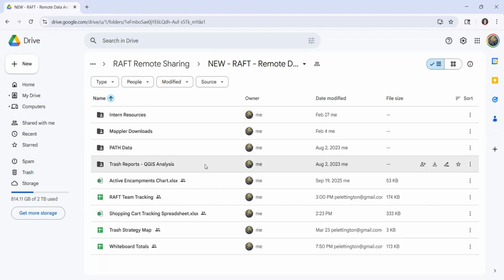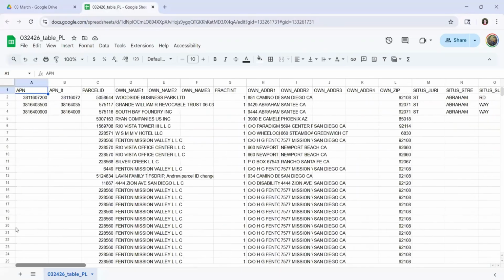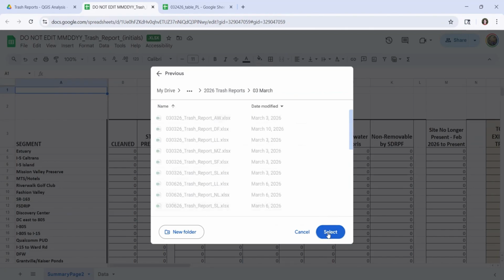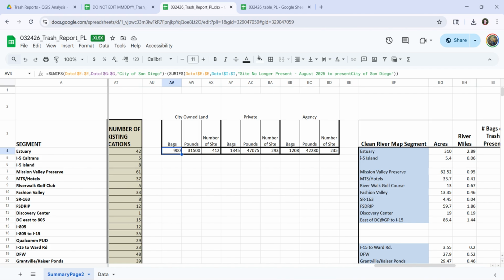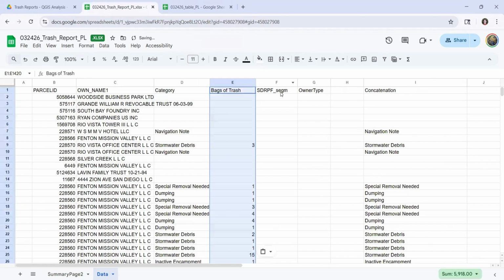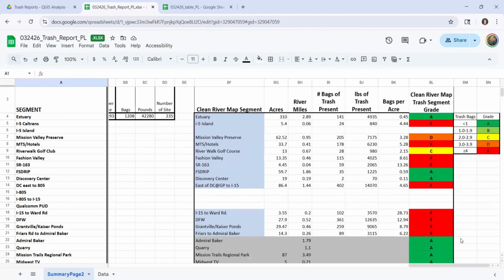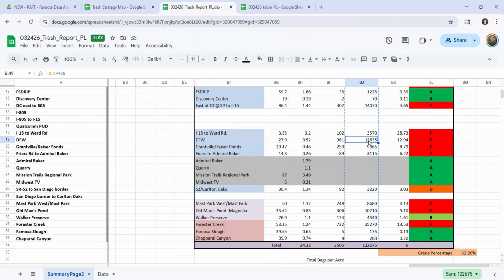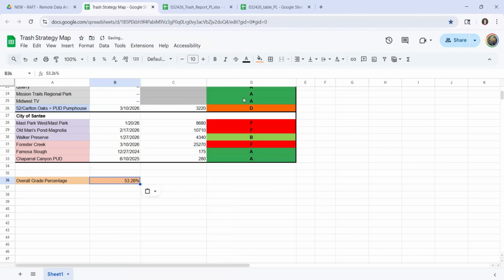QGIS Tutorial - Trash Report and Trash Strategy Map Part II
Enjoy this second instructional video for the QGIS mapping for The San Diego River Park Foundation's River Assessment Field Team's trash surveys.